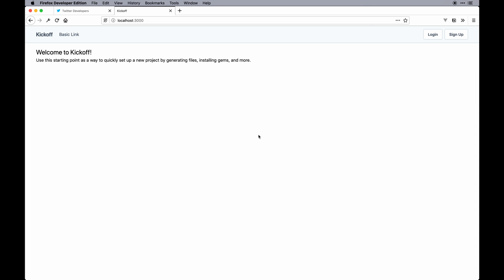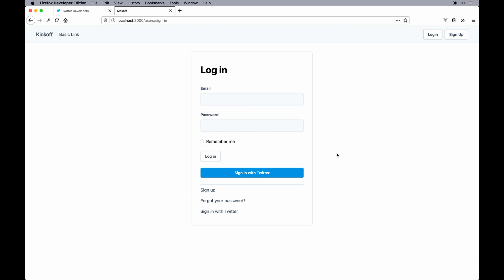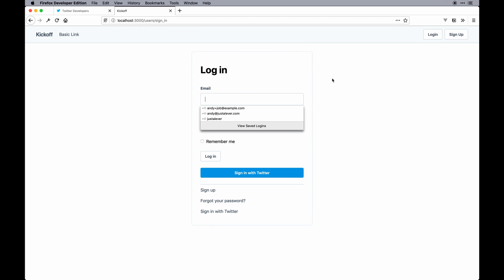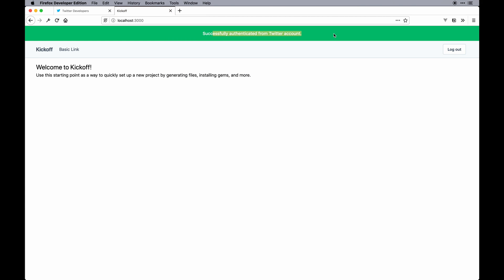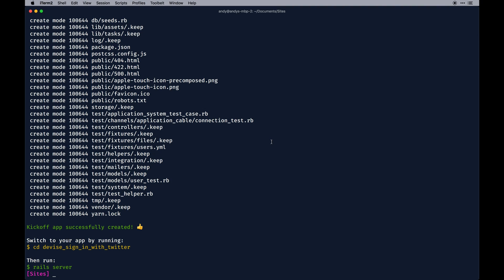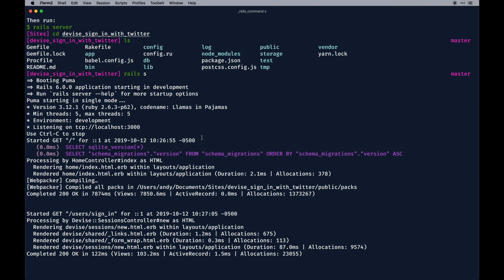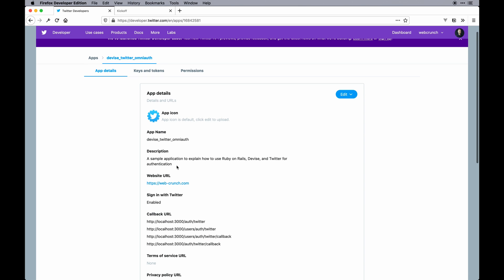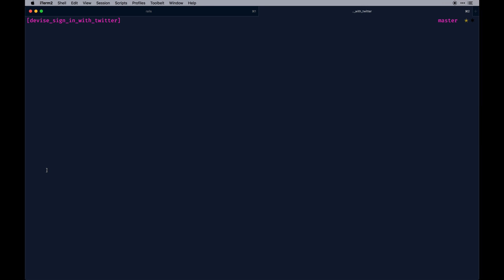Let's Build with Ruby on Rails: Extending Devise - Sign in with Twitter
Hi, My name is Andy Leverenz and I work as a Product Designer. For fun, I design, code, and write. where I publish design and development tutorials with the occasional vlog.

Welcome to another installment in my Let's build with Ruby on Rails: Extending Devise series. This tutorial teaches you how to sign in with Twitter using Devise, Omniauth, and Ruby on Rails.

Getting started
⏩ If you would like to use my Kickoff Tailwind template you can download it